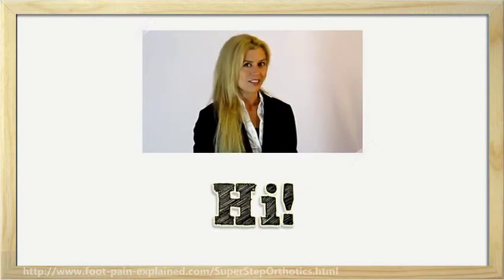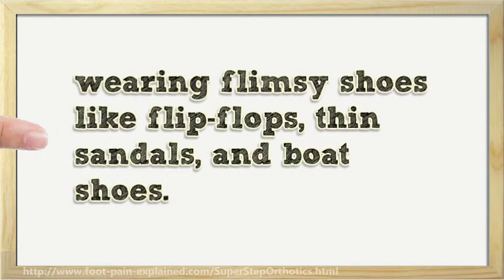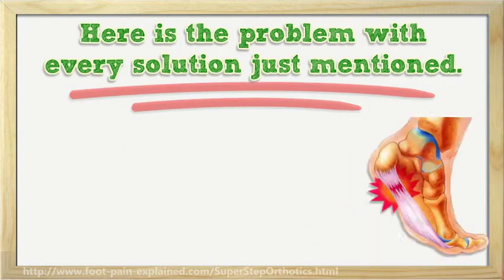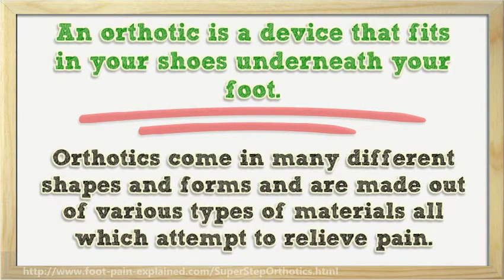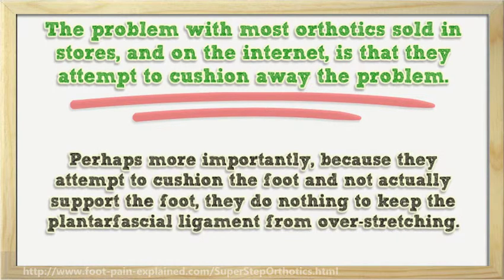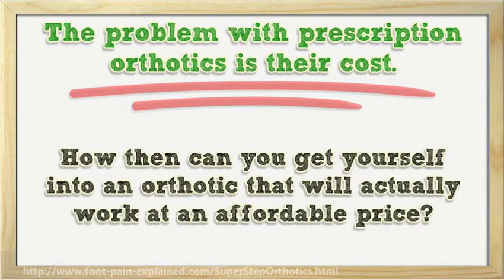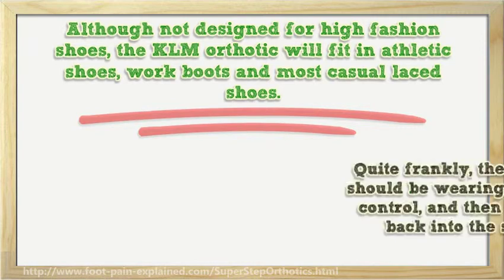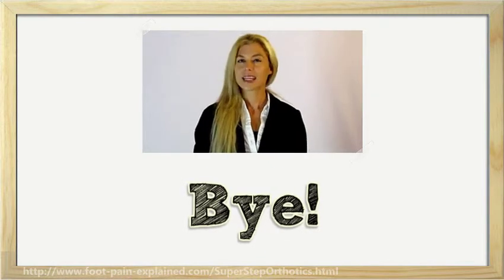My Heel Hurts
If you are viewing this video, then obviously you are having heel pain and have not been able to rel...